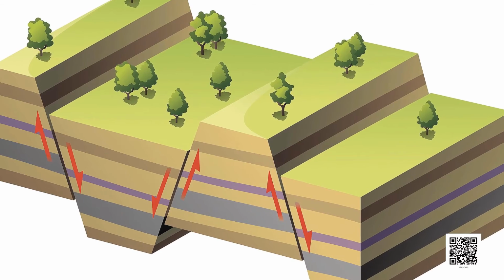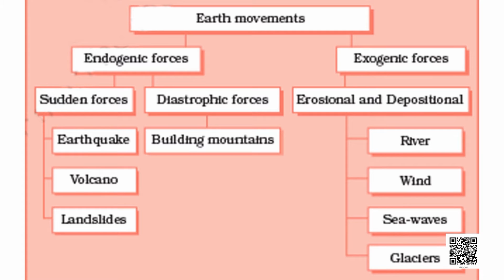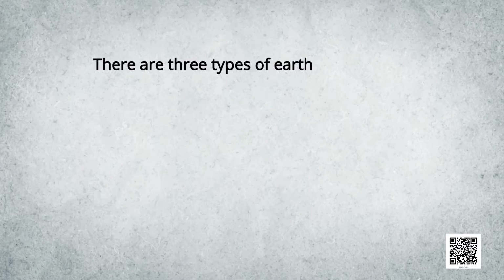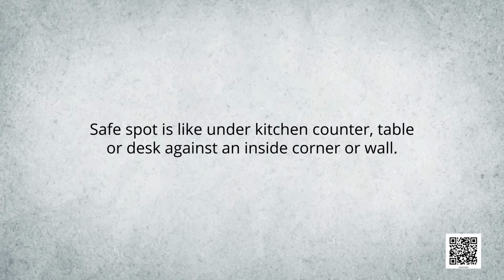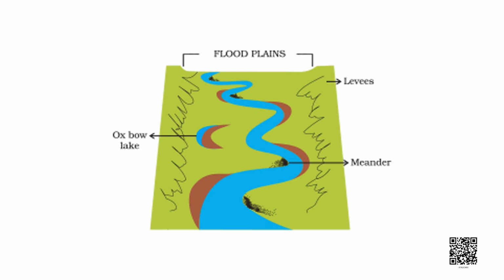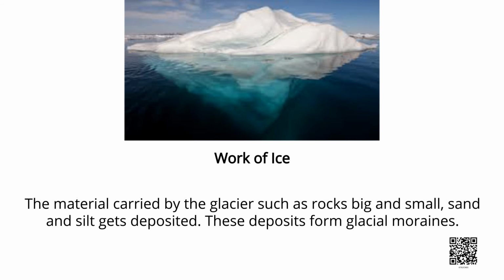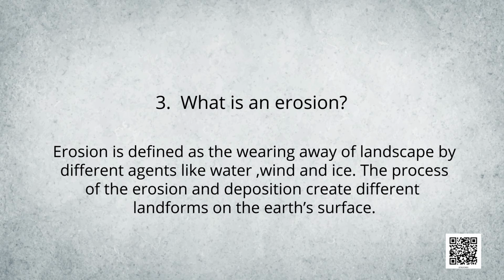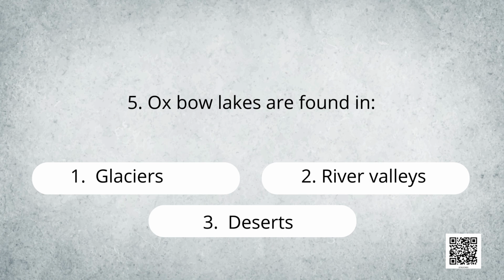Class 7 Geography Chapter - 3 Our Changing Earth cbse ncert social science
Class 7 Geography chapter 1 to 9 cbse ncert videos playlist link...